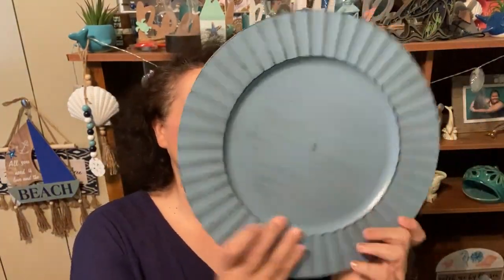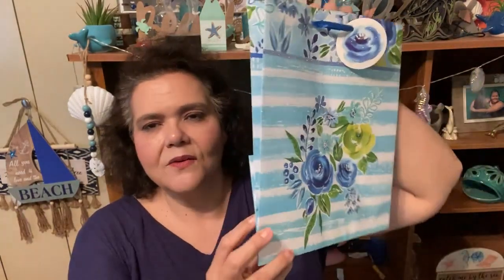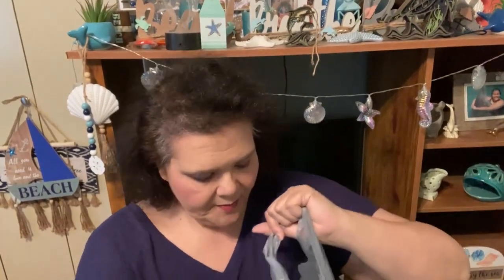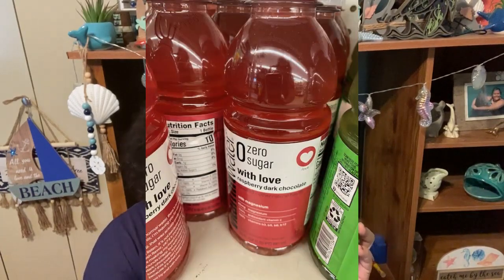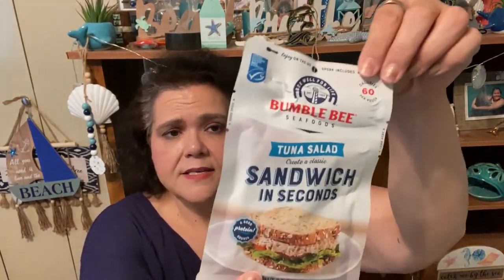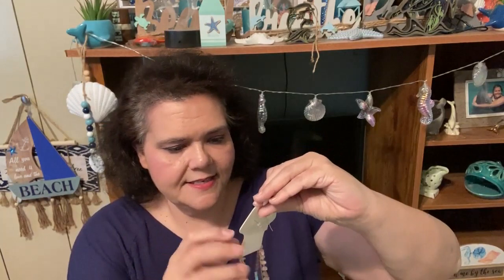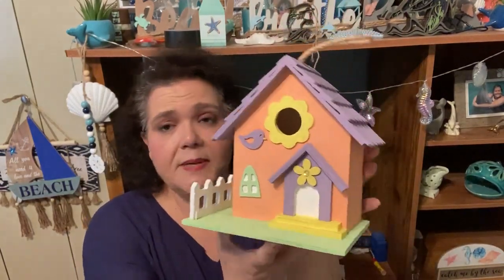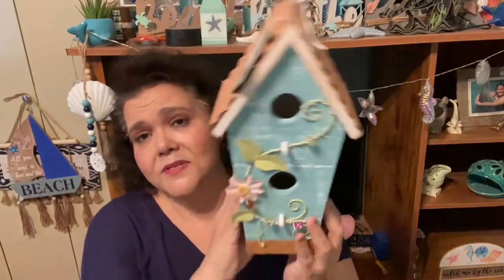Dollar Tree Haul 5.9.23 and My Mother's Day gift for my MOM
Hi Awesome folks!
Hope you are having a wonderful week.

God bless you!!! Love you all!
Have a great day!
Love
Donna